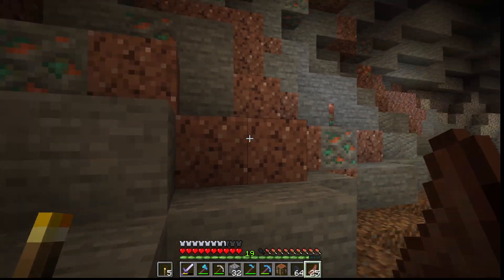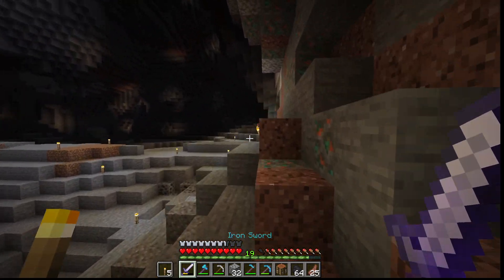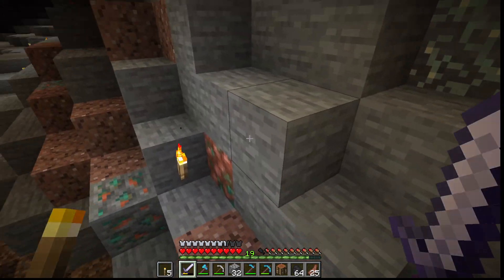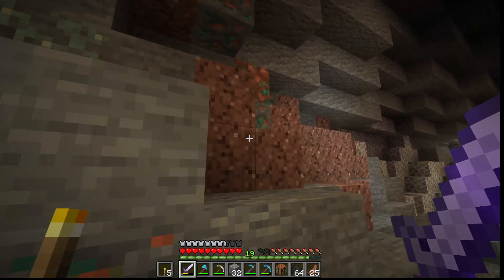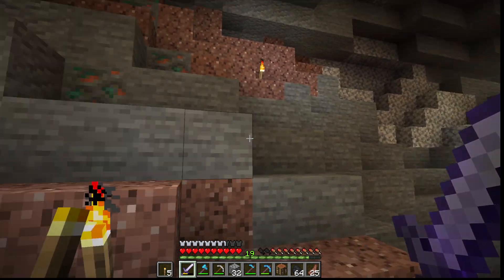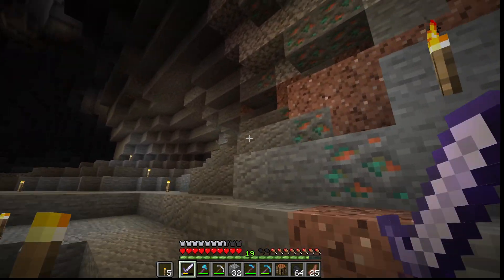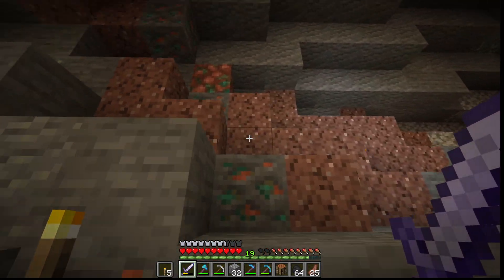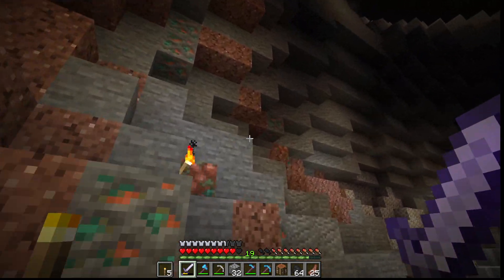Minecraft 1.20 Copper Deposits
In Minecraft, if in a need for copper, you can find what I call Copper Deposits. In stone you can find a bunch of granite with copper ore and raw copper blocks. There's a similar deposit with iron and tuff.